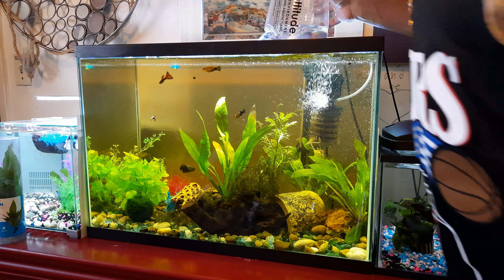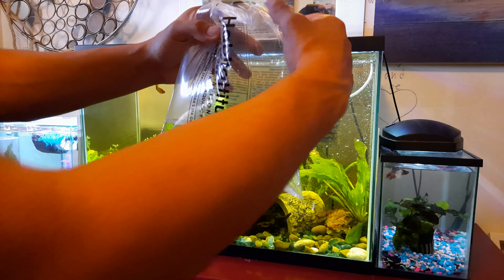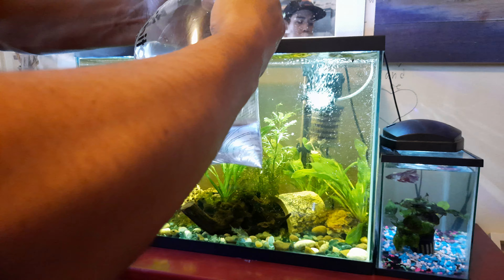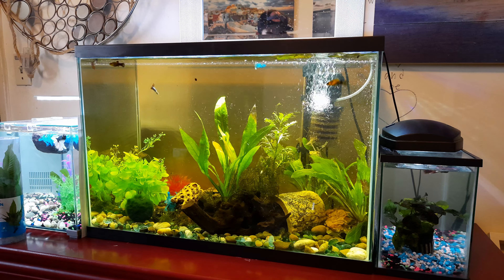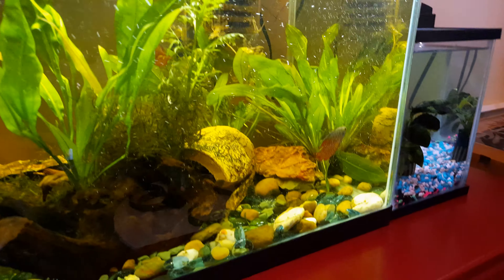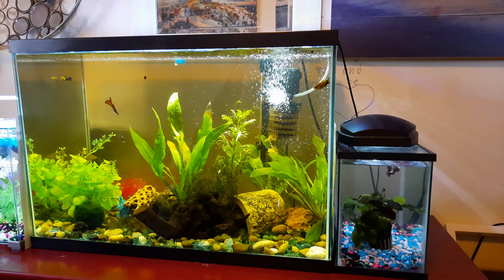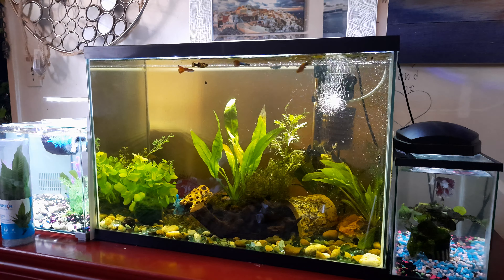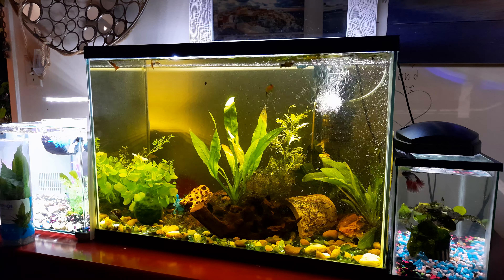dwarf honey gouramis!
stopped by petsmart today and decided to add a pair of honey gouramis to my tank. so for now there is 2 platys, 2 guppies, 2 gouramis, 4 cory catfish and a few snails .